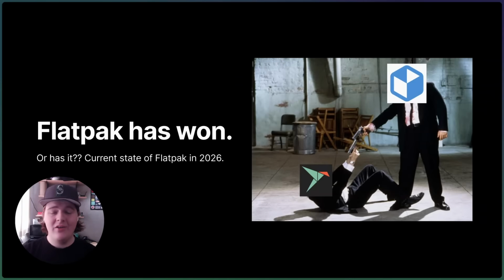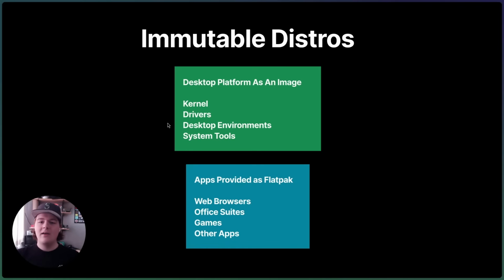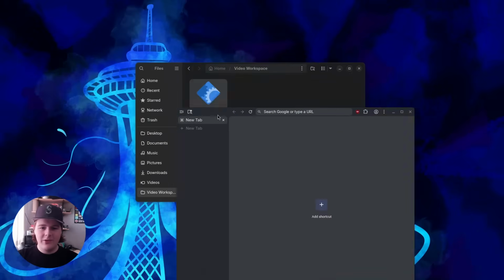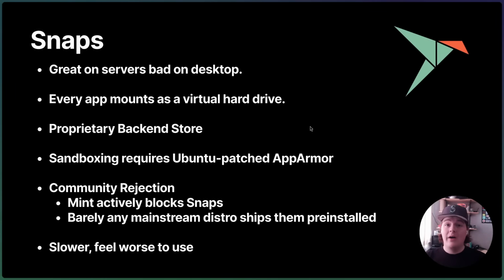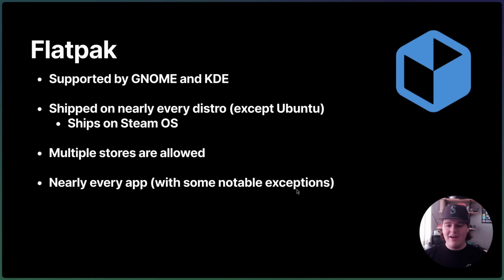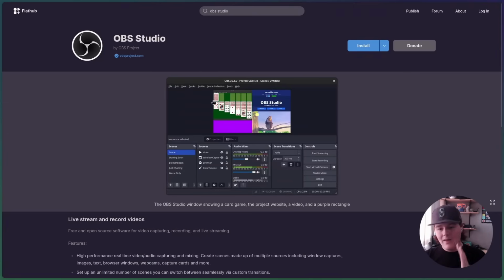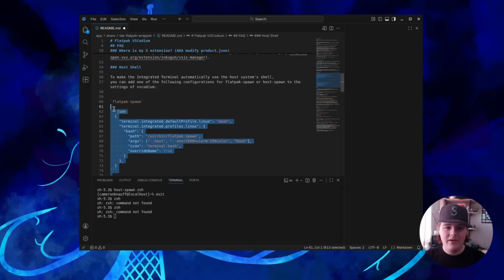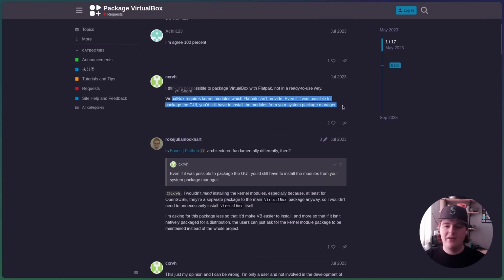Why Flatpak Won and Snap and AppImage Didn't.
Universal package managers have taken over Linux... Atleast, one of them has, and that ended up being Flatpak. In this video, we go over why Linux users love Flatpak so much, the best use cases for Flatpak, why it beat out AppImage, and why the Linux community rejects Snaps.